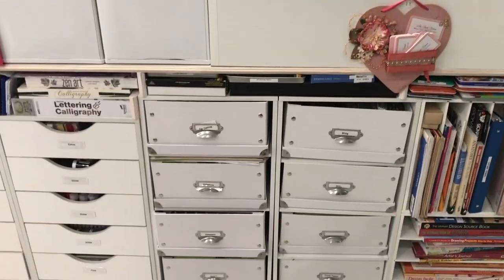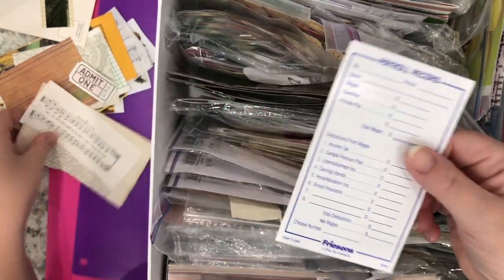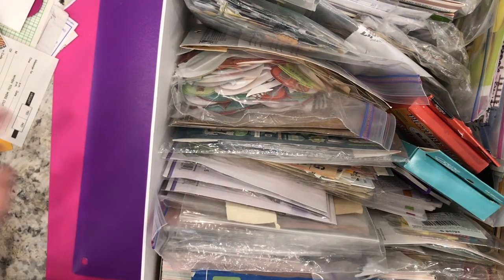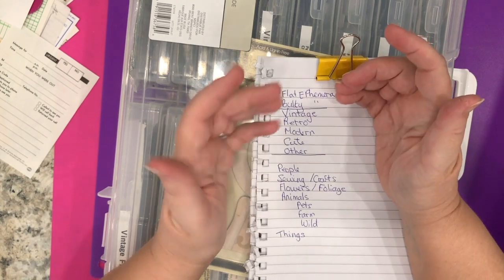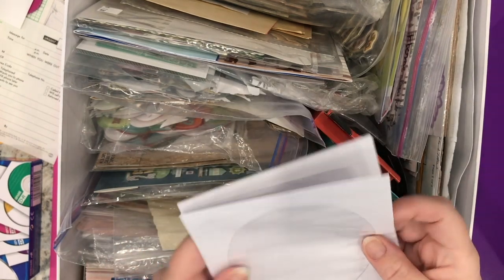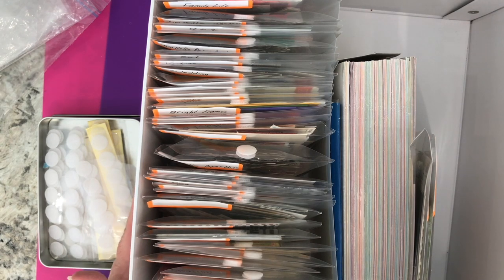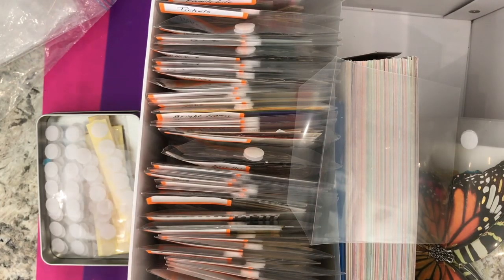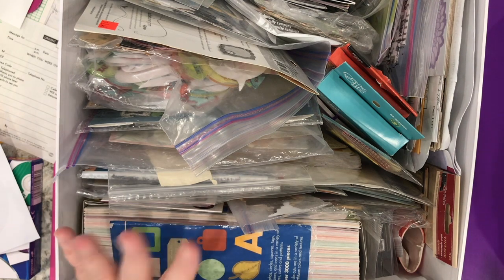Craft Room Organization: Die Cuts & Ephemera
Storing and organizing all those Die Cuts and Ephemera can be such a challenge in the craft room, even more so when you have a limited amount of space.  I hope that my process and method is useful to some.

Link to Velcro Dots
Link to Labels